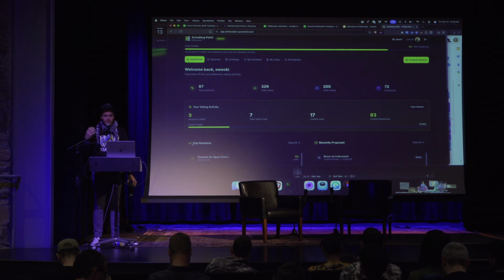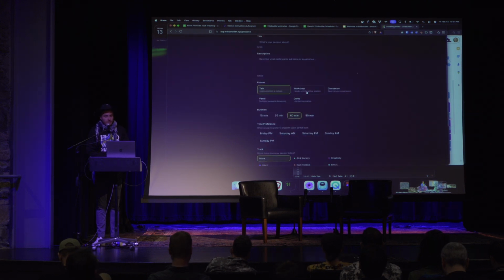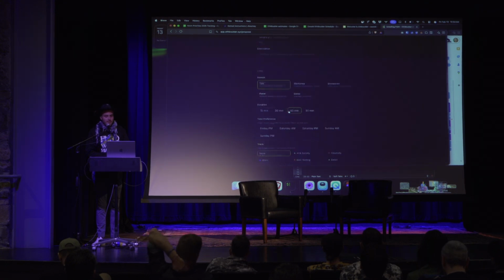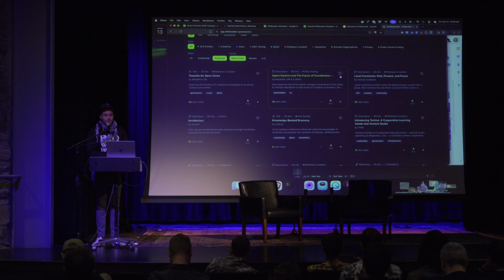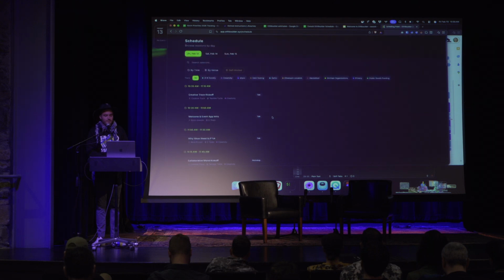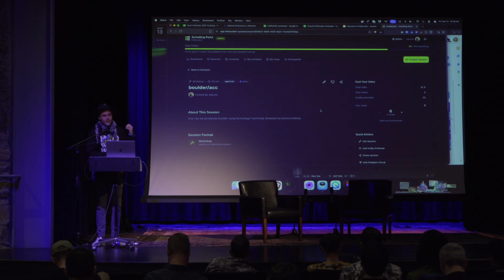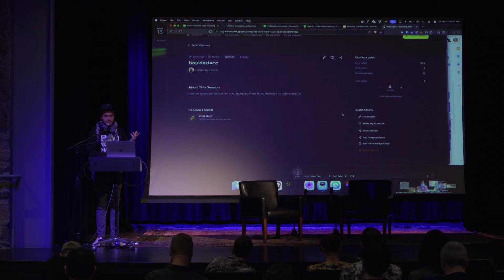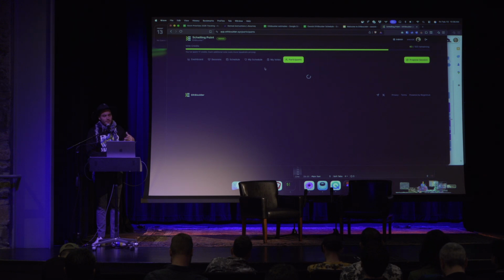Unconferences + Quadratic Voting: How ETHBoulder Coordinates Itself With Benjamin Life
In this live session at ETHBoulder, Benjamin Life walks through the event’s experimental coordination layer, combining unconferences and quadratic voting into a working prototype for decentralized event governance.

Anyone can propose a session.
Participants vote using quadratic voting.
Top sessions get official slots.
Everything else? You can fork it and self-host.

This is a live experiment in bottom-up coordination, consent-based governance, and collective intelligence powered by open tools, ENS identity, Telegram groups, and a real-time knowledge graph built with Bonfires AI.

ETHBoulder isn’t just a conference.
It’s a coordination prototype.

⏱️ Timestamps

00:00 – Who knows unconferences? Quadratic voting?
00:45 – Hybrid model: scheduled + participant-created sessions
01:30 – How quadratic voting determines top sessions
02:10 – Artificial scarcity & collective intelligence
02:55 – Forking ETHBoulder: self-hosted sessions explained
03:40 – How to propose a session in the app
04:30 – Voting interface & schedule management
05:20 – Switching to self-hosted if not selected
06:00 – Telegram groups & participant follow-up
06:40 – ENS integration & identity
07:00 – Bonfires AI knowledge graph overview
07:45 – Consent-based governance & recording ethics
08:30 – Live dashboard & emerging sessions
09:05 – Use inspiration to create new sessions
09:45 – Closing thoughts